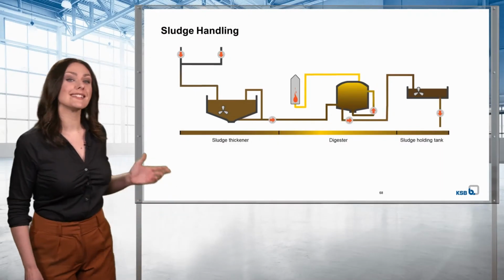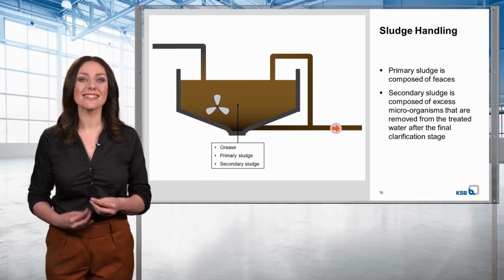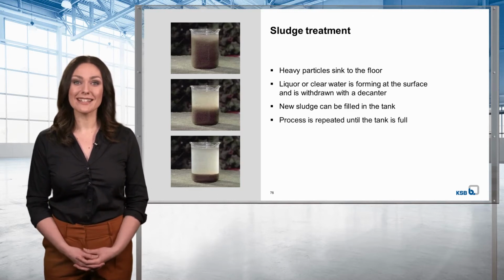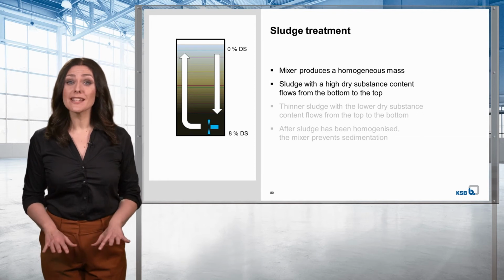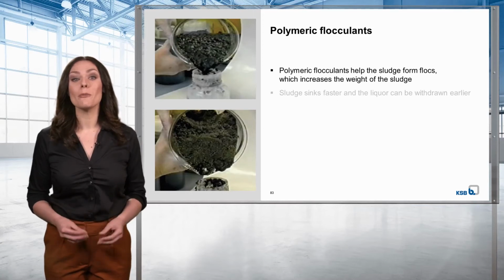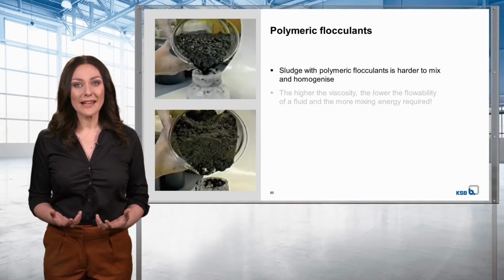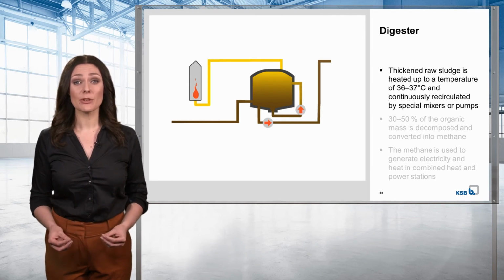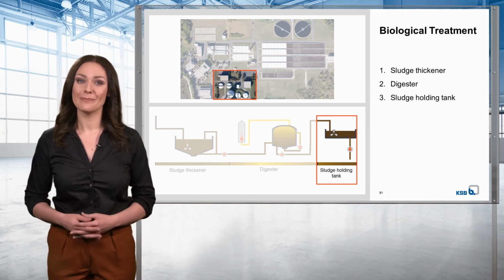Processes in Waste Water Treatment Plants - Sludge Handling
Have you ever wondered what happens with the water which goes down the drain? Waste water is a precious resource which should not be spoiled. The following series of videos will demonstrate the various processes in Waste Water Treatment Plants.

Watch the video to find out more about the history of waste treatment and the sludge handling process.